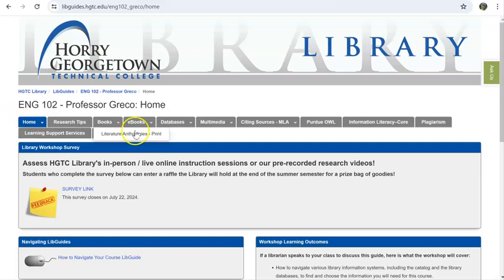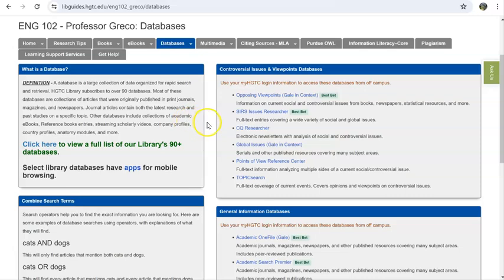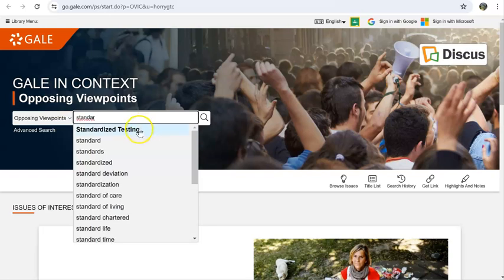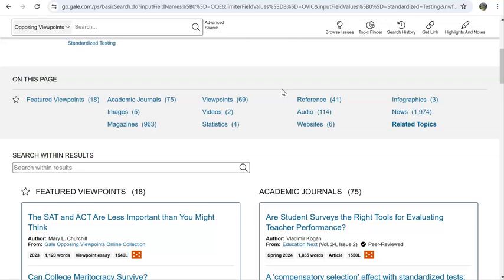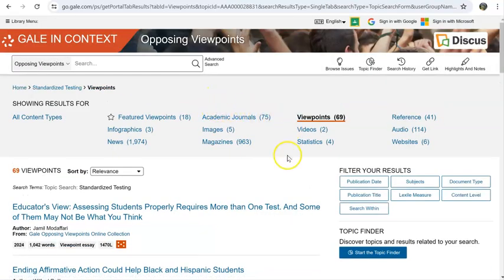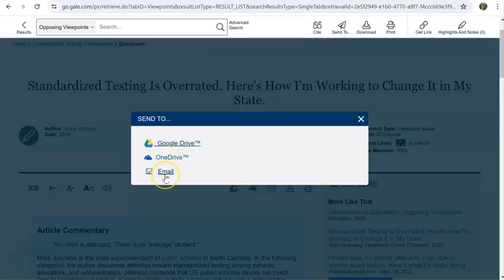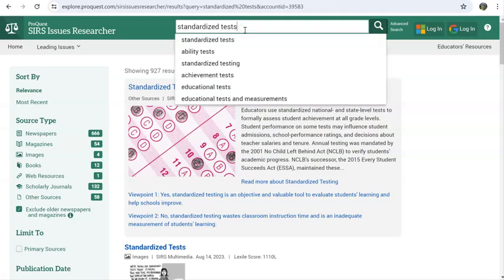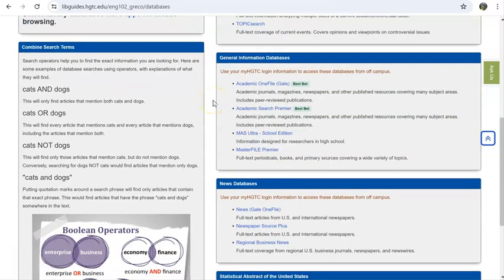ENG 101 & 102 - Databases and Multimedia Tabs - Professor Greco